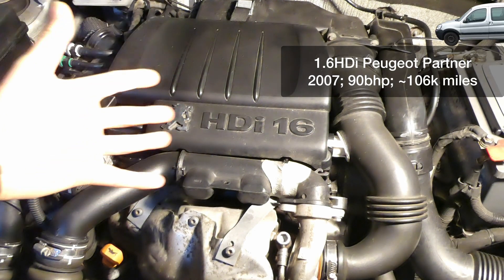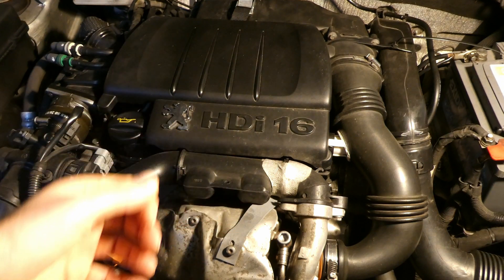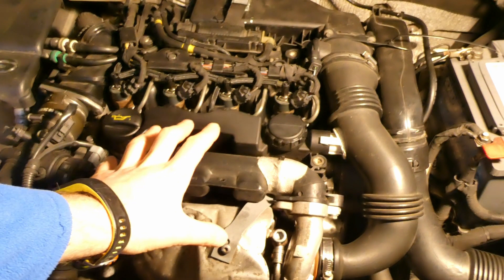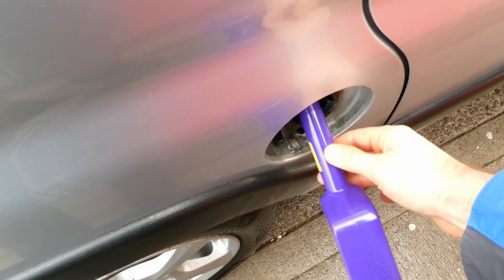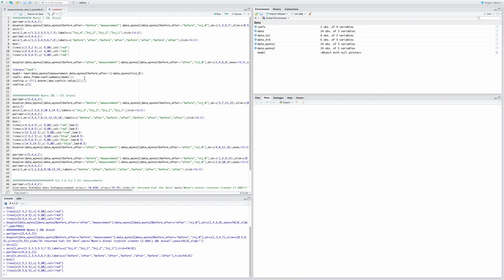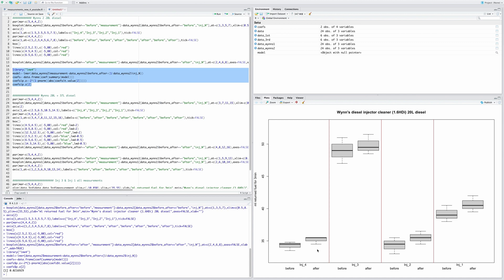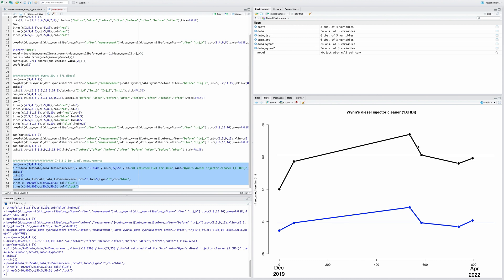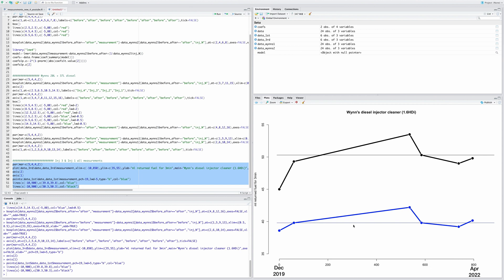Can Wynn's diesel injector cleaner do better with higher concentration (1.6HDi)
Wynn's cleaned the injectors in my 1.6HDi first time, but I put 37L of diesel fuel. This time I am doing a double dose of 20L of diesel. Will it work better?

This is a test of the Wynn's fuel system/injector cleaner in a turbo diesel 1.6HDi Peugeot Partner (2007; 90bhp; 66kW; 9HXC engine; ~106,000 miles or ~171,000 km), same as a Citroen Berlingo.
The tests comprises reading 3 times the leak-off of the injectors in the Peugeot Partner when the fuel tank was nearly empty before pouring the Wynn's diesel injector cleaner. The car was also warmed, so not to affect the readings. These 3 tests for each injector were done in a quick succession. Overall it takes me ~1.5h to do the 3 measurements for the 4 injectors. The Wynn's diesel injector cleaner was then added to the nearly empty fuel tank and filled with normal diesel (Texaco). I drove 240 miles with the Wynn's diesel injector cleaner, mainly shorter journeys (~70%) but also some motorway/highway as well (~30%) for about 2 months, so lots of stops and goes and sometimes the car stood not drive for a few days (due to the pandemic). The fuel tank was again nearly empty and I did the same 3 measurements of the fuel returned by the injectors. The idea is that if an injector is blocked it will return a lot of fuel back as compared to a normal (non-blocked) injector. Fuel is under pressure and a blocked injector will result in slightly more fuel returning than going through the injector. It is not entirely scientific method and it is a bit crude and there could be a lot of variability. Nevertheless, it is fairly OK and I can easily perform it.
The video also shows how to perform a leak-off test or measure the return flow of the diesel from the injectors. Overall, one has to look for the variance between the injectors rather than some arbitrary constant return flow. There are some websites where it is stipulated that if the injectors are good if they return less than 25ml per min. I am not too sure about these values. After the test all of my injectors return less than 25ml per min. So, there might be some merit in this less than 25ml per min at idle.
This time around with 20L of diesel on top of the Wynn's diesel injector cleaner, it did not clean the injectors at all. It is possible that I have reached the maximum these injectors can be cleaned with chemicals.

Wynn's diesel injector cleaner 325ml:
amazon (UK) or ebay
Wynn's diesel injector cleaner 3x325ml (amazon UK) or ebay
Fuel Flow Meter Leak Off Tester Kit (amazon UK) or ebay
BG 245 Diesel Cleaner 325ml (amazon UK) or ebay
Leak Off Fuel Pipe (amazon UK) or ebay